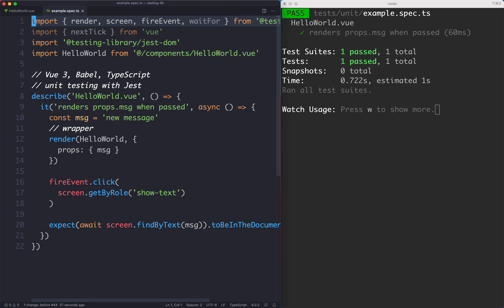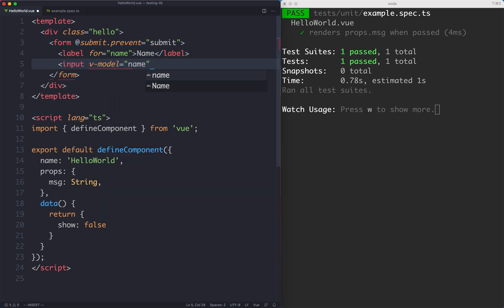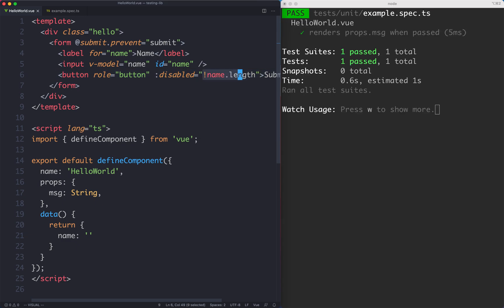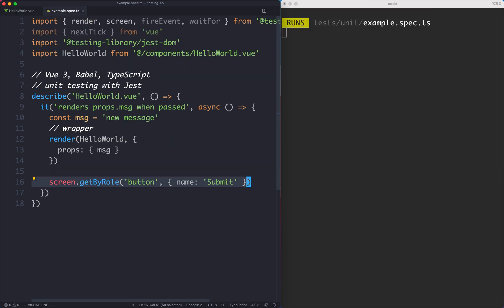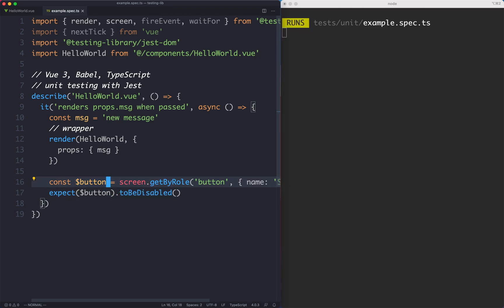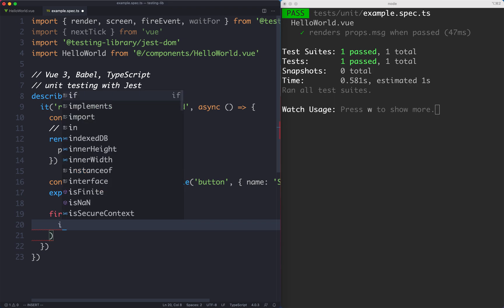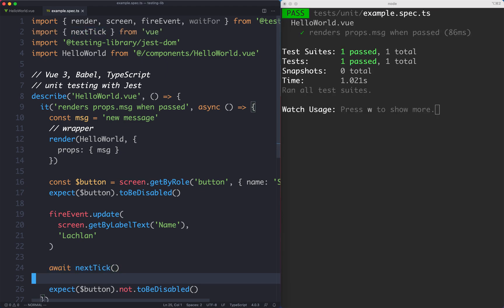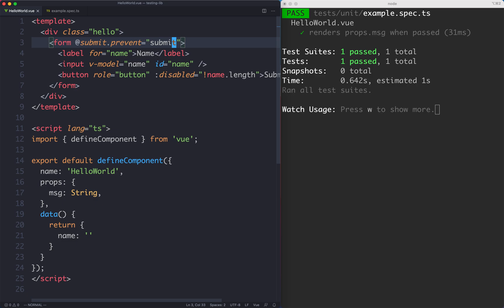Working with Forms - [Vue Testing Library 6/8]